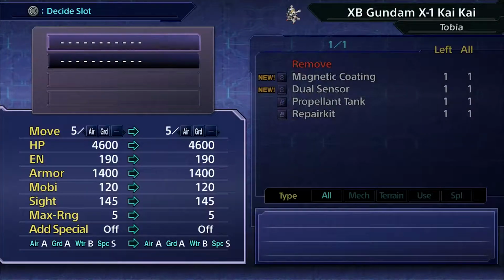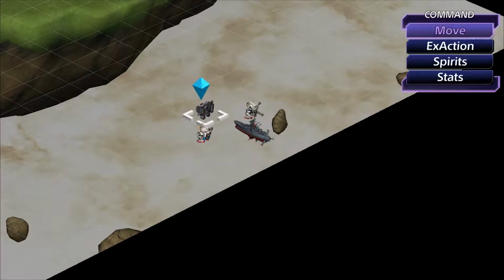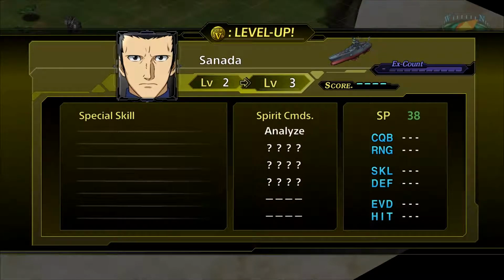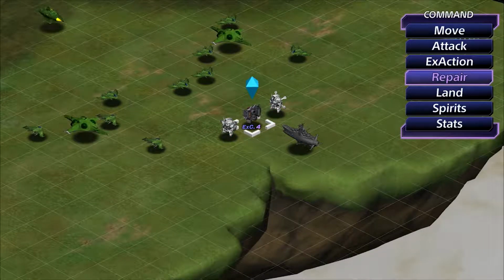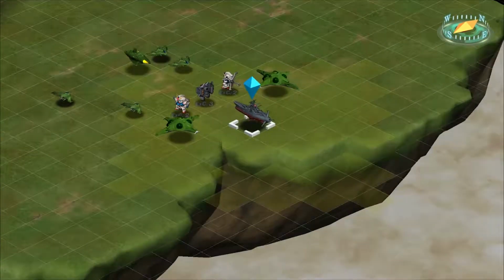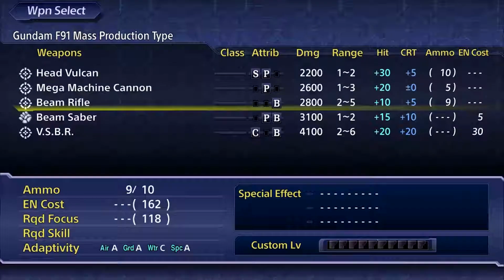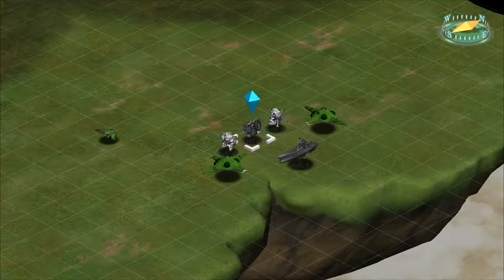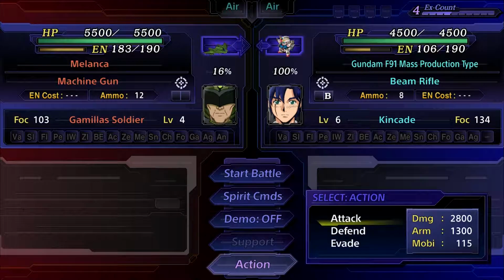Super Robot Wars V walkthrough S04 (0 death, All SR)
This is my first gaming series, please enjoy.
Also, any advice to improve my video quality is welcomed.